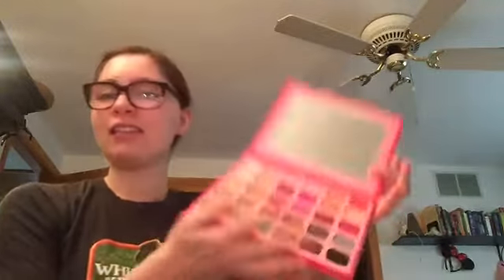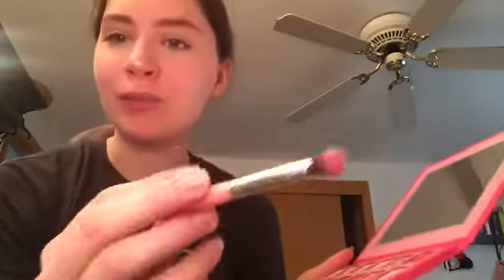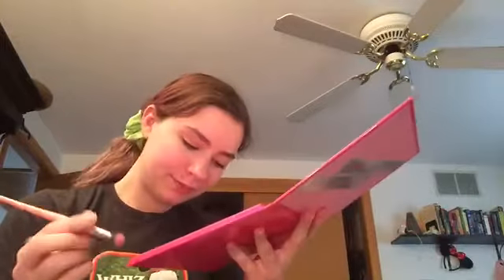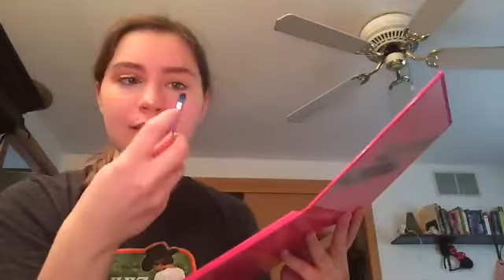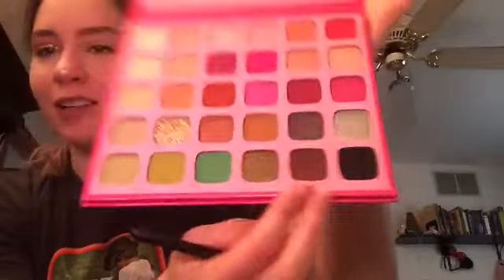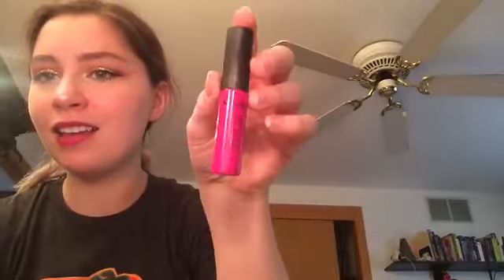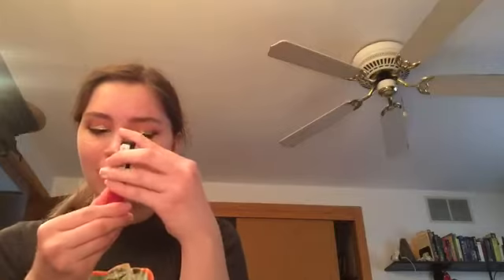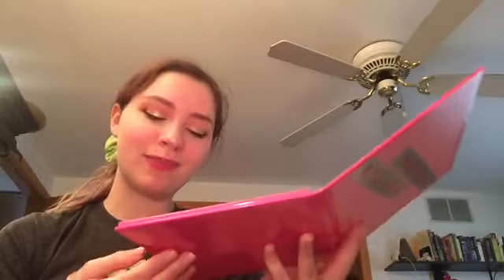Jeffree Star X Morphe|| Soft Glam Look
I created a soft glam look with the Jeffree Star X Morphe palette! I really dig this palette. I hope you enjoyed this video!